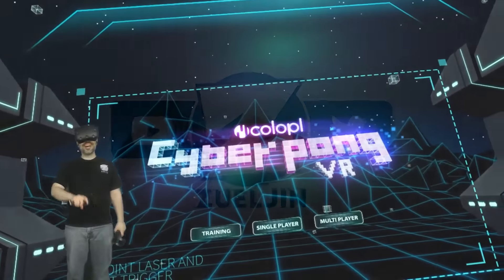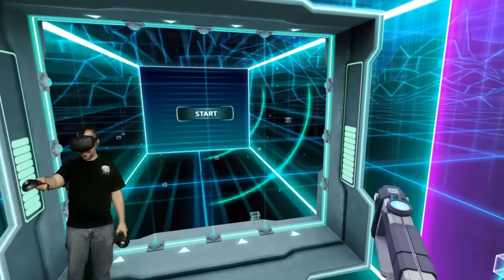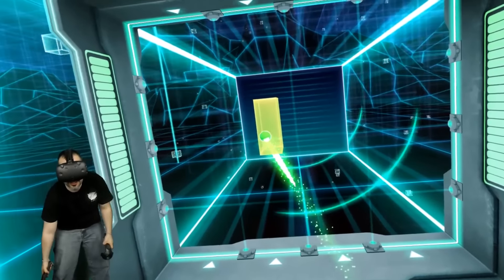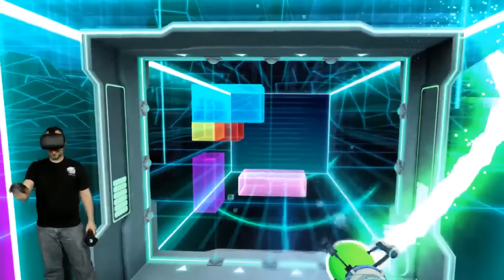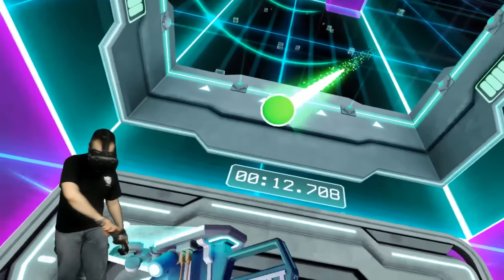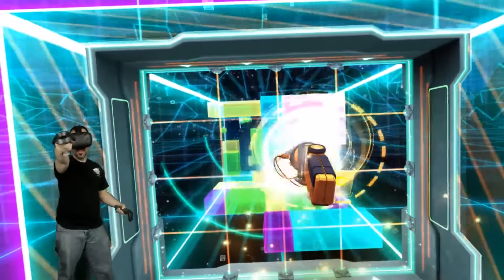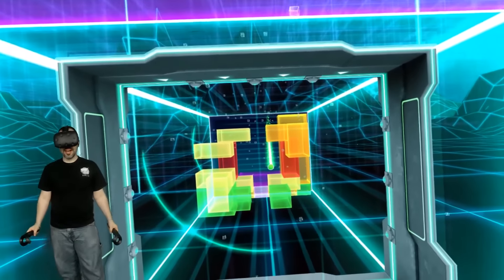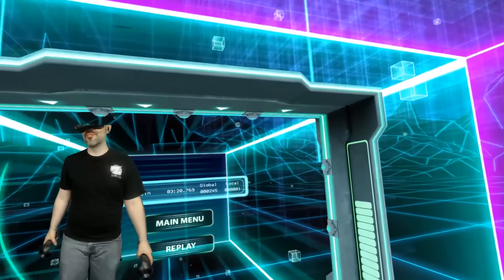Cyberpong VR Gameplay - Ping Pong in Virtual Reality (HTC Vive Gameplay)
Welcome to Cyberpong VR! A crazy retro style block breaking game in virtual reality!  Brandish paddles using the HTC Vive controllers to hit the ball into the blocks or to your opponent.  Break blocks to get power-ups like bigger paddles and missles and complete levels in single player or challenge friends in multiplayer!

Cyberpong VR Game Info

In Cyberpong VR, players face off head-to-head in Cyberpong matches, using a pair of player-controlled paddles to propel a ball into the opponent’s goal while simultaneously defending their own goal. Integrating elements of racquetball, pinball and soccer, Cyberpong contests give VR gamers a socially engaging new venue for two-player gameplay in real time. The game’s single player mode serves as a training ground as players direct balls to destroy a series of blocks while protecting the goal behind them to keep the ball from going out of play. When players move to multiplayer matches, they face a tougher challenge: defeating human opponents in head-to-head matches to level up their skills.
Cyberpong VR Features

SINGLEPLAYER ENDLESS MODE
See how long you can survive the wall of digital cubes. Get bragging rights by getting high scores on local and global leaderboards. Do you have what it takes to be the best Cyberponger out there?

MULTIPLAYER MATCHES
Get ready to face off against your friends or use our global matchmaking. These one-on-one matches will test your paddle swingin' skills and to see how good you really are! LAN matches, friend matches, and matchmaking available.

POWER UPS
Collect energy in single player and switch out your paddles with power ups! Manage your energy effectively or you'll find yourself helpless in the face of incoming cubes!